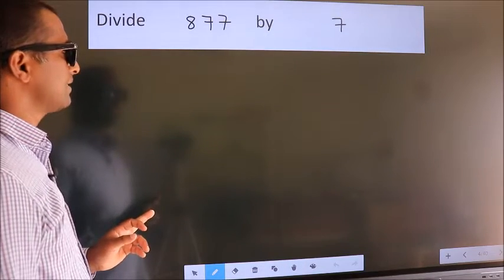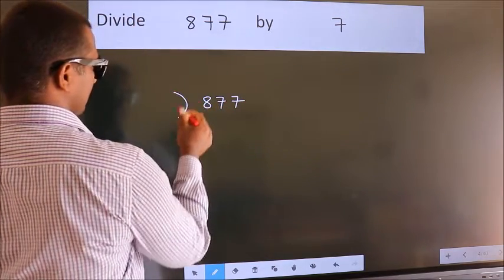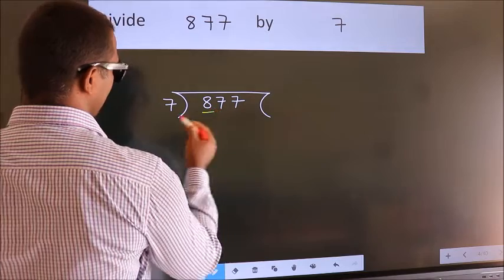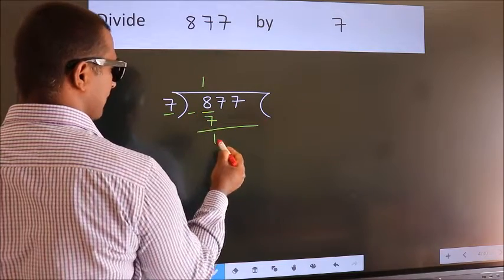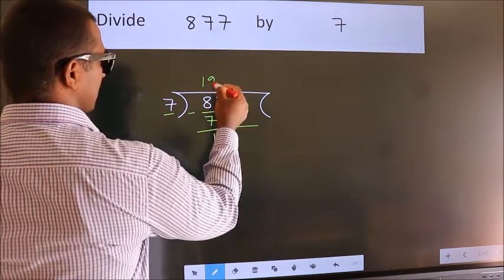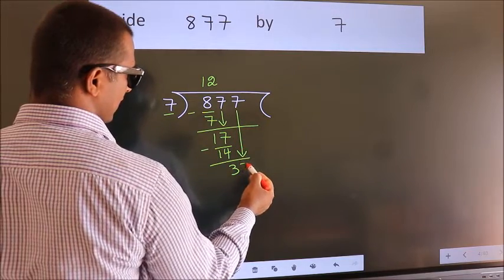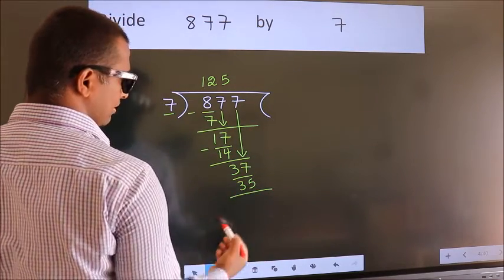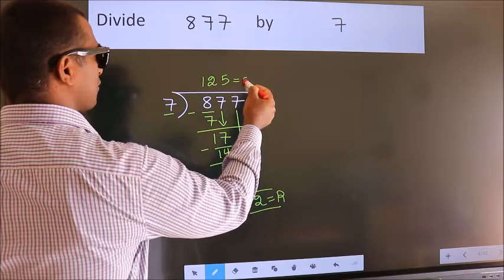Divide 877 by 7